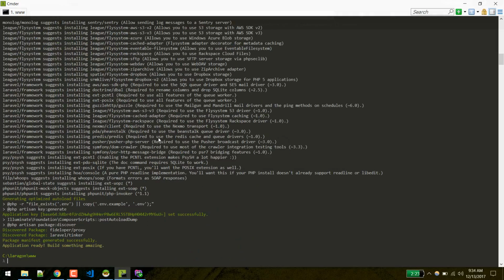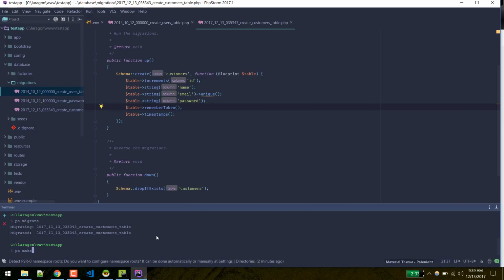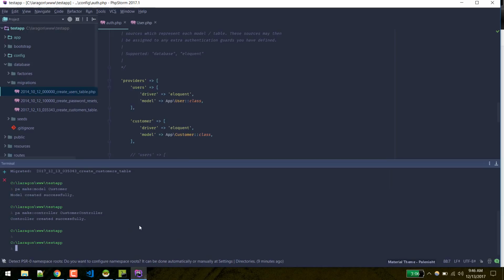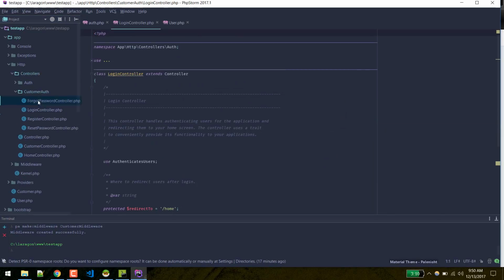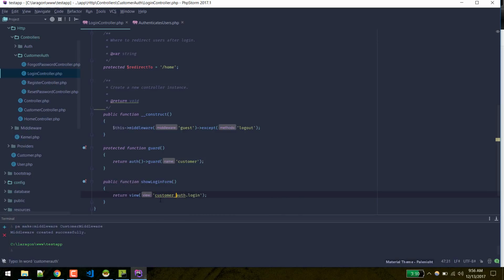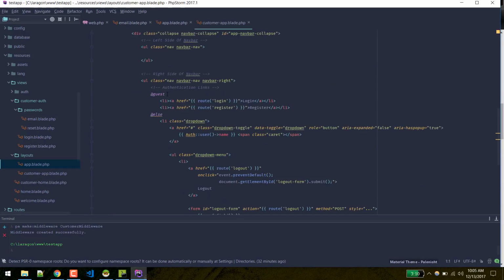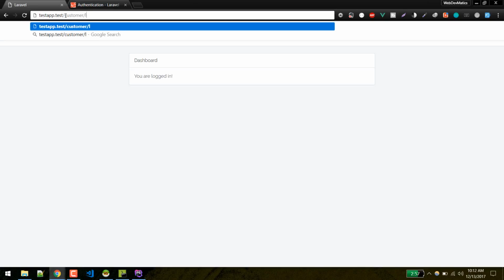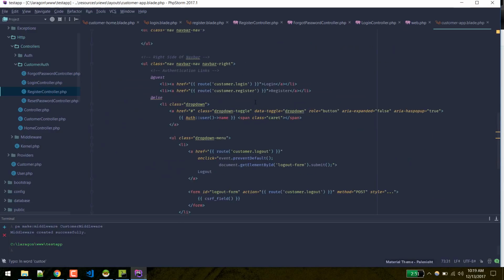MultiAuth in Laravel 5.5